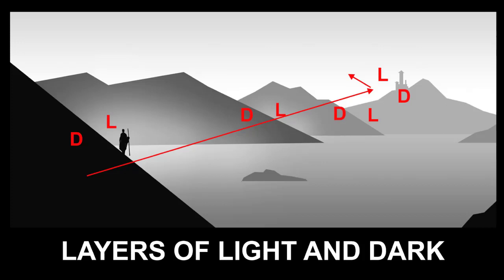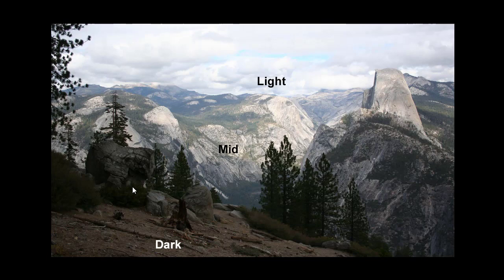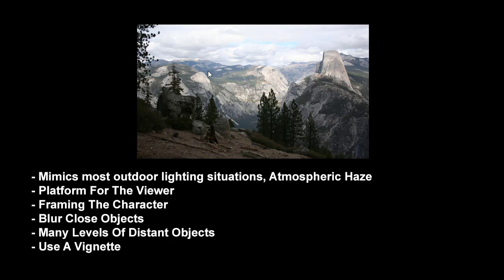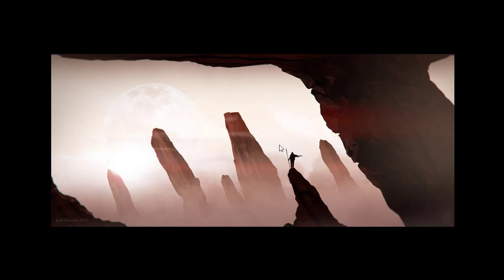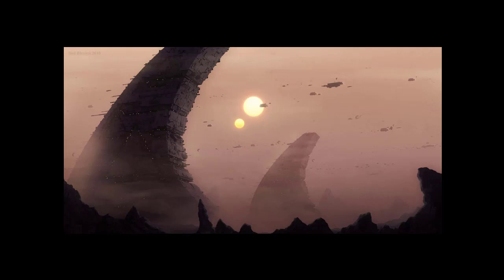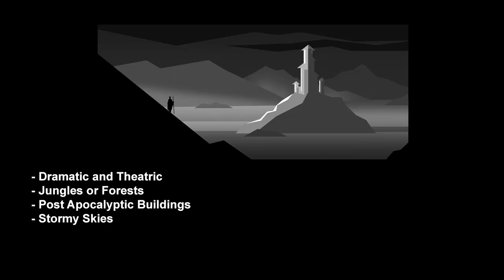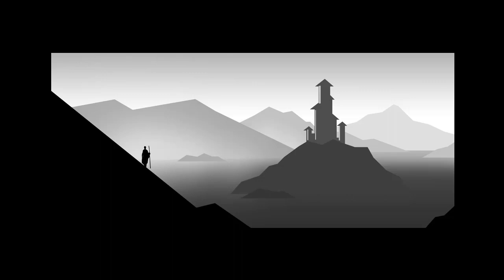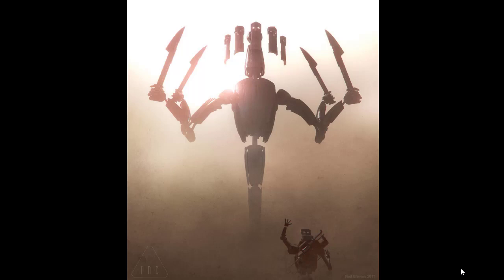Foreground, Midground, Background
When making 2d or 3d environments, or a figure in an environment, having a solid foreground, midground and background is key to leading the eye through the frame, and to the focal point of the piece. This tutorial discusses a little bit about the different ways to go about lighting these environments from a high level compositional perspective. Most lighting schemes can be broken down into a few different types, and choosing the right type can really change the feel of the image.